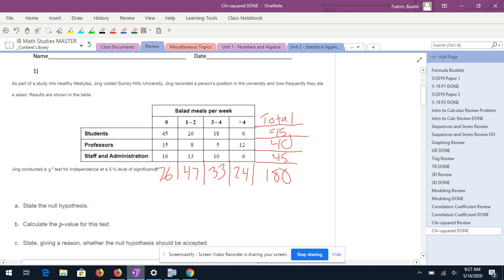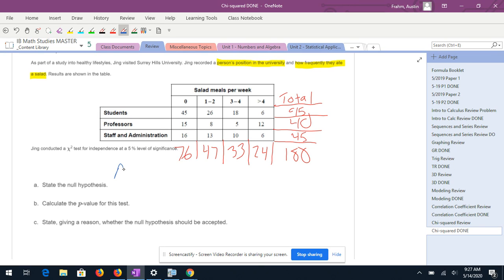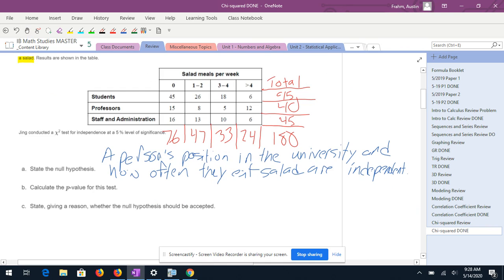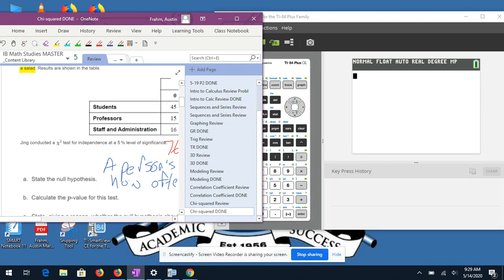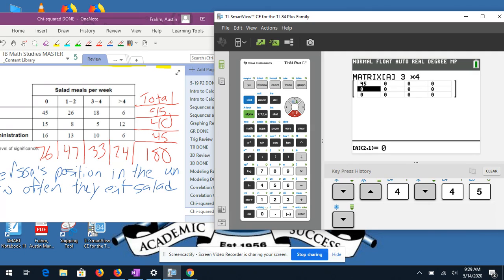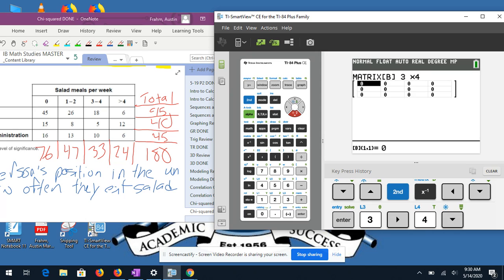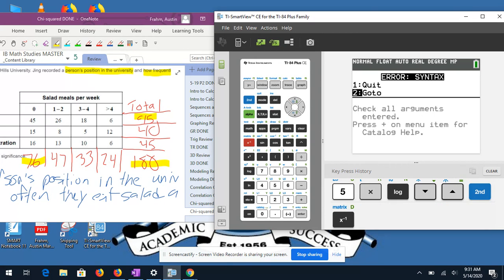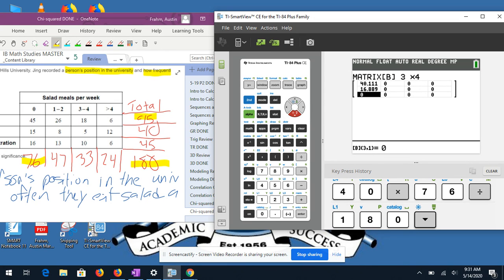Untitled: May 14, 2020 9:32 AM